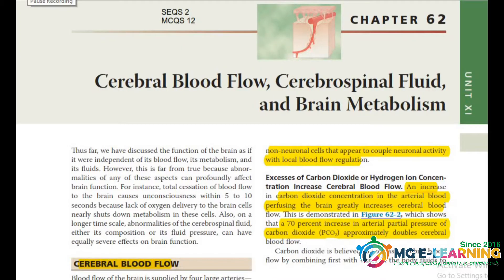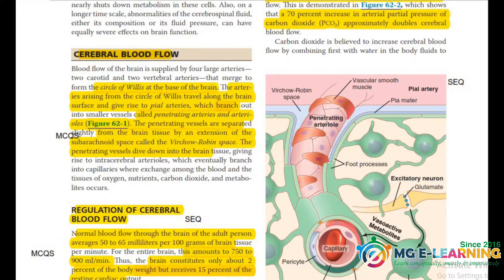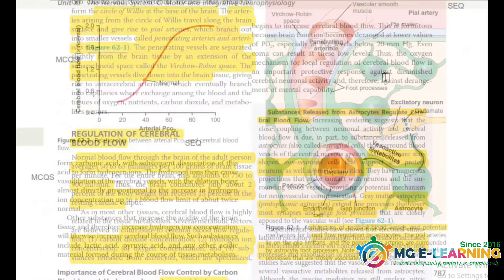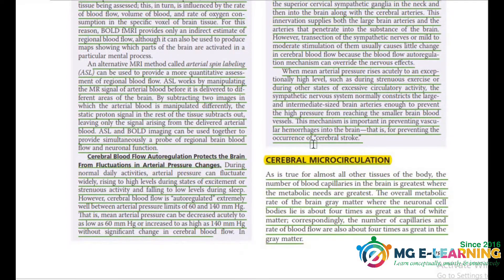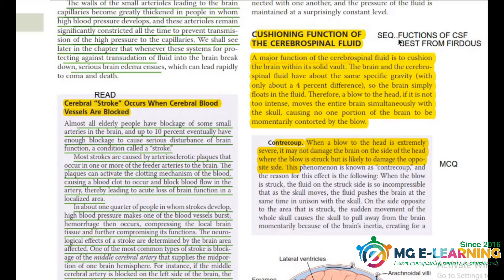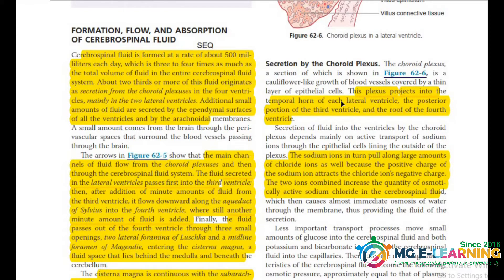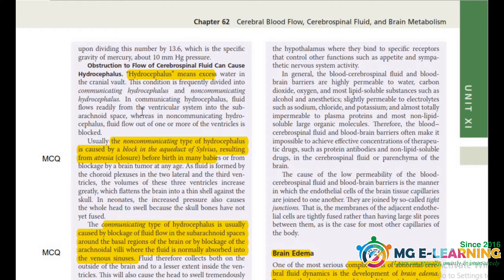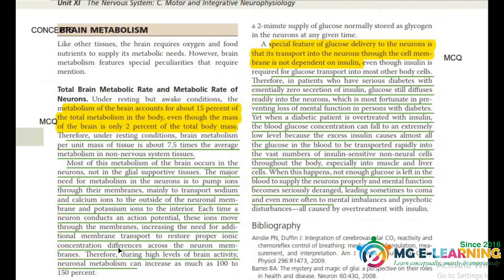Cerebral Blood Flow, Cerebrospinal Fluid and Brain Metabolism |Chapter 62|Physiology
Physiology 2nd Year MBBS
This video is containing important things for Prof from these topics:
Cerebral Blood Flow, Cerebrospinal Fluid and Brain Metabolism